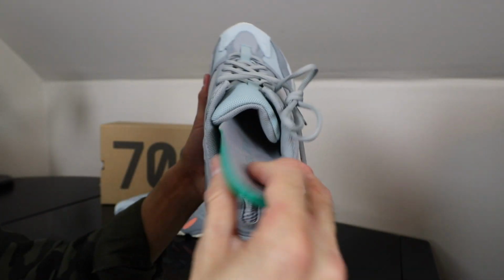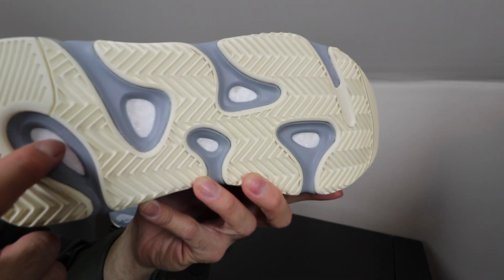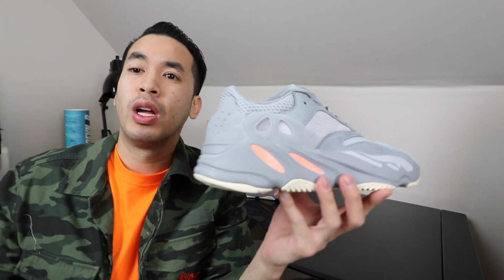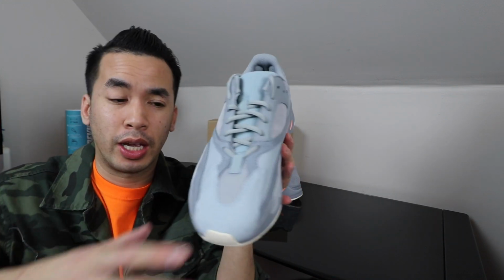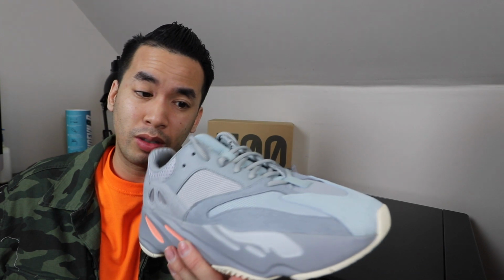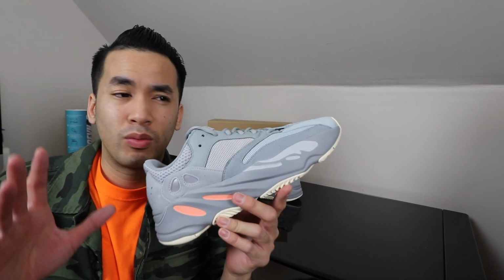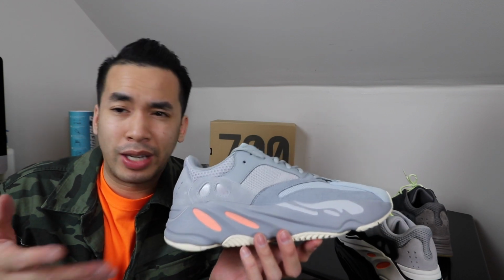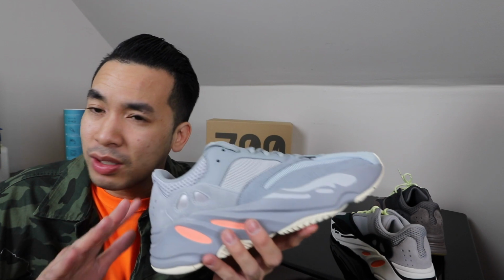(WORTH $300 RETAIL ??) YEEZY 700 BOOST INERTIA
BEST SNEAKERHEAD BACKPACK EVER

Kik JumpermanAzn

Song